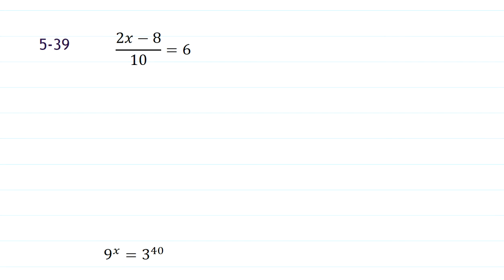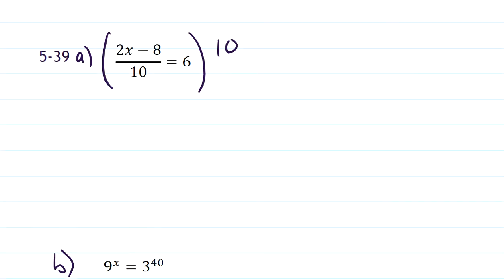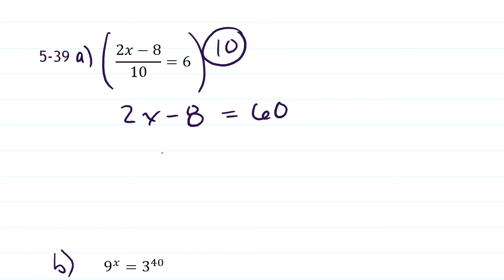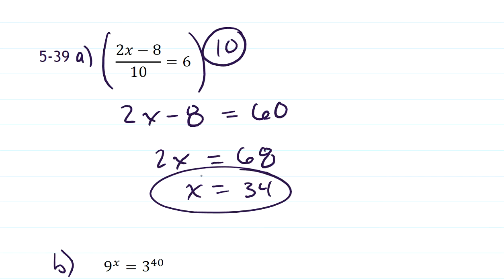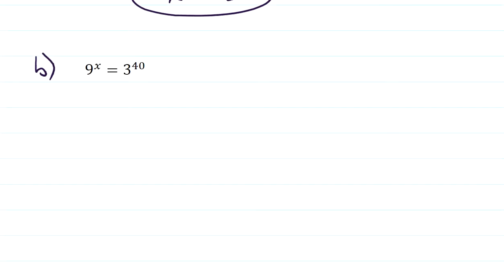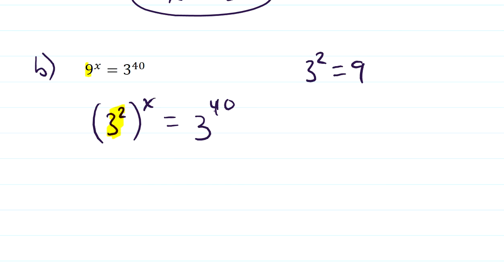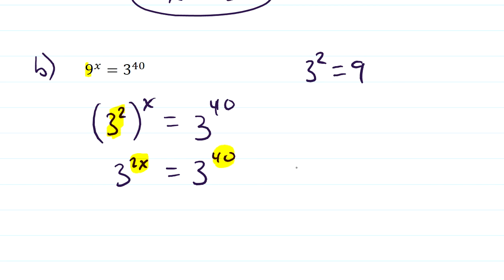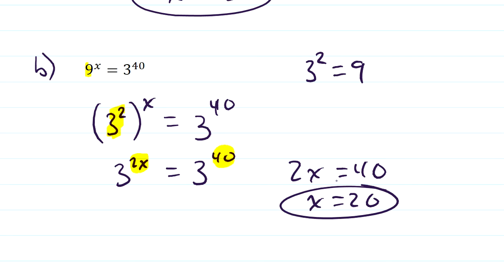Math One Chapter 5 Q39